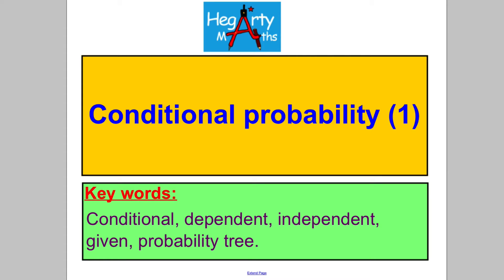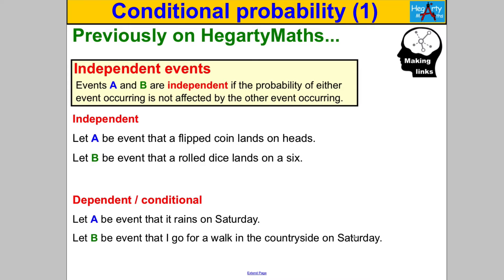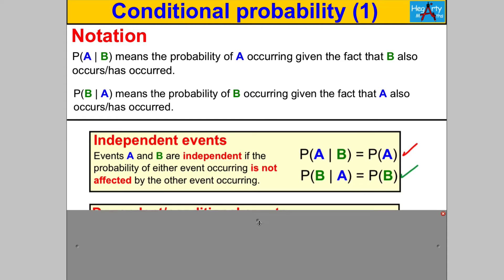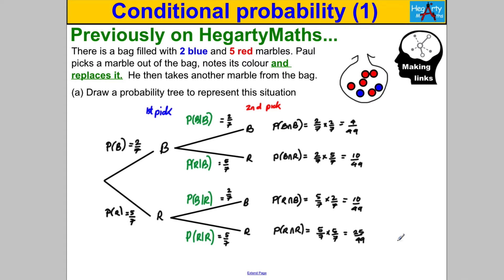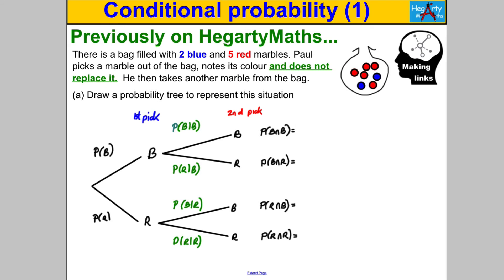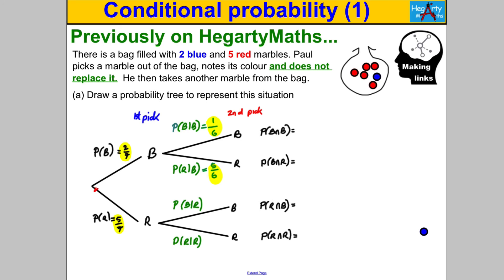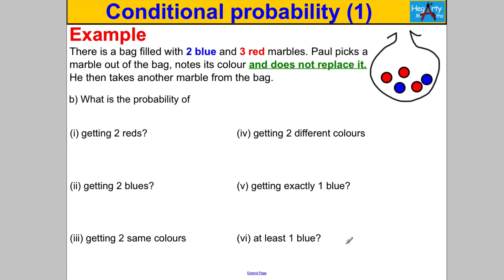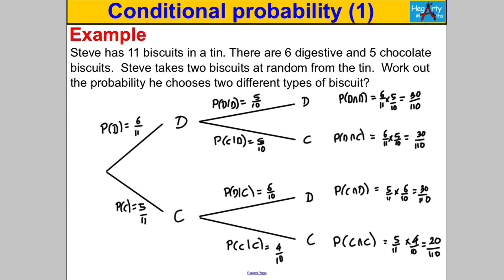Conditional probability (1)